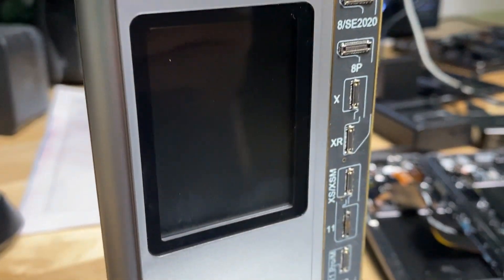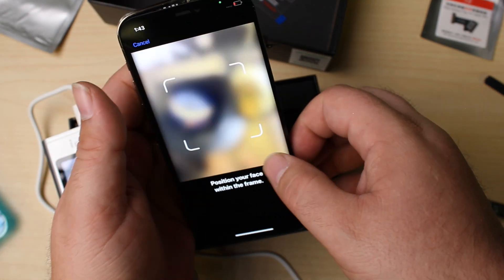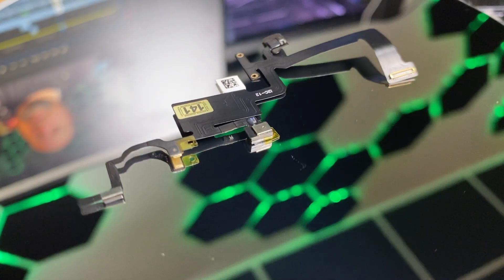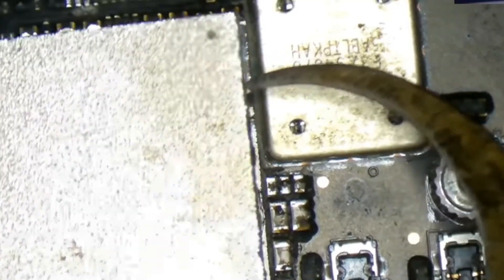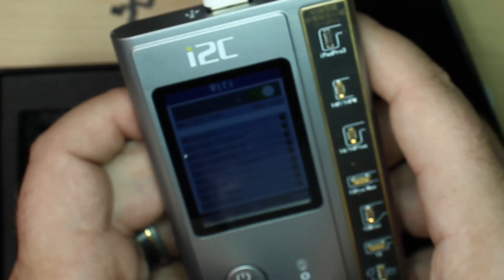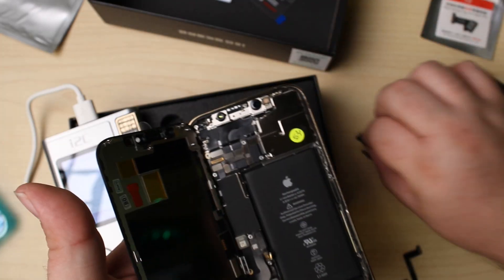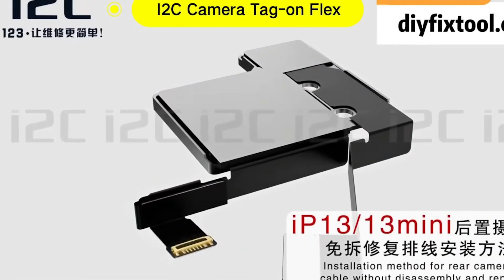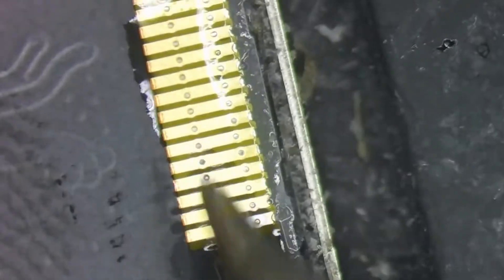Intro to the i2C Programmer (Tips and Tricks #63)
🔧 Welcome to MobileSentrix's Repair Tips and Tricks! #63,

Unlock the potential of your devices with our i2C Programmer! In this video, MobileSentrix walks you through the features and benefits of our top-notch i2C Programmer. Learn how to enhance programming capabilities and optimize your devices for peak performance.